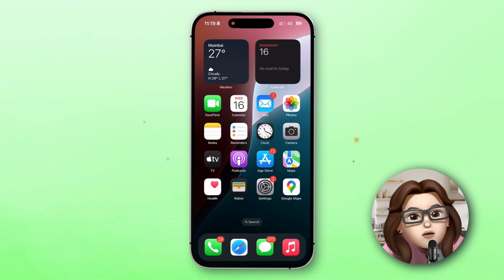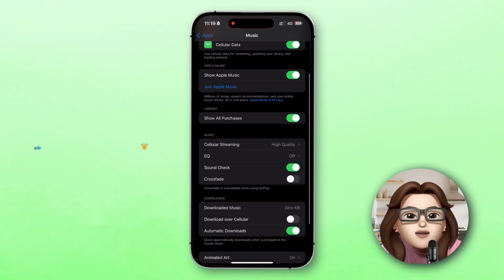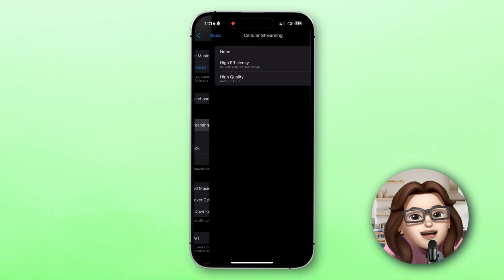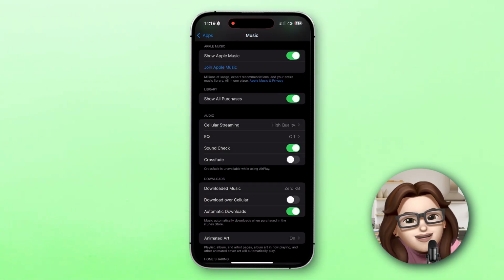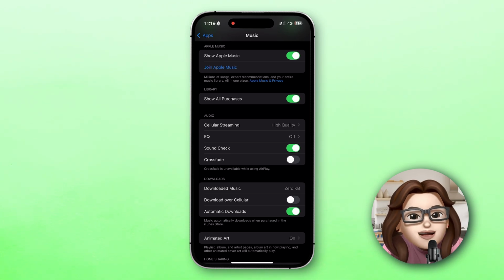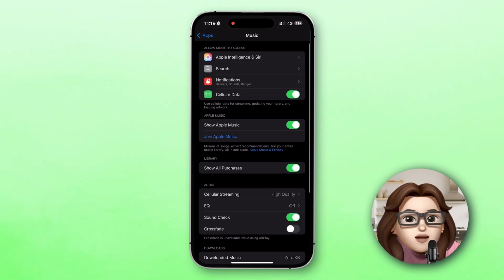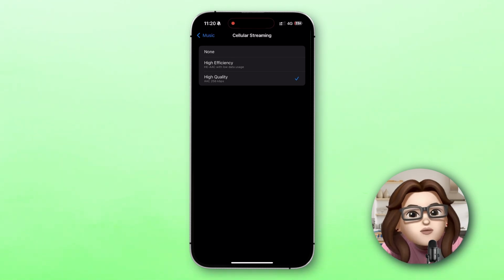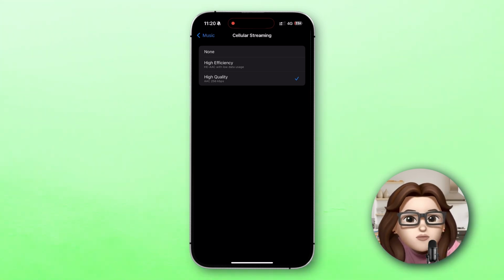How to Enable Lossless Audio in Apple Music on iPhone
🎵 Want to hear your favorite songs in studio-quality sound? Apple Music now offers Lossless Audio — giving you rich, detailed, and high-resolution sound like never before. In this video, we’ll show you how to enable Lossless Audio in Apple Music on your iPhone, step by step.

Whether you're an audiophile or just curious about better sound quality, this guide will help you unlock the full audio potential of your iPhone. Works perfectly on iPhone 15, 14, 13, and all devices running iOS 17 or newer.

🎧 What Is Lossless Audio in Apple Music?
Apple’s Lossless Audio uses ALAC (Apple Lossless Audio Codec) to preserve every detail of the original audio file — without compression that cuts quality. Apple offers two levels:

Lossless (up to 24-bit/48kHz) — great for everyday headphones

Hi-Res Lossless (up to 24-bit/192kHz) — best with external DACs

Scroll down and tap Music

Tap Audio Quality

Turn ON the Lossless Audio toggle

Customize quality settings for:

Cellular Streaming

Wi-Fi Streaming

Downloads

Choose either:

High Efficiency (data-saving)

High Quality (standard AAC 256 kbps)

Lossless

Hi-Res Lossless (requires external equipment)

✅ Once enabled, you'll be able to stream and download songs in crystal-clear, uncompressed audio — as long as the track supports it.

💡 Important Notes:

AirPods, AirPods Pro, and AirPods Max currently do not support full lossless audio over Bluetooth

Hi-Res Lossless requires a wired connection and a digital-to-analog converter (DAC)

Lossless audio files are larger and use more data and storage space

Not all songs on Apple Music are available in lossless — but the catalog is growing daily!

🙌 Whether you're a music purist or just want to experience your favorite songs in higher fidelity, enabling Lossless Audio is one of the best features Apple Music offers in 2025.

🔔 Don’t forget to:
💬 Comment your favorite artist in Lossless
📢 Share this with fellow music lovers!

This video shows you How to Enable Lossless Audio in Apple Music on iPhone Easily! Watch this Video till the end to learn How to Enable Lossless Audio in Apple Music on iPhone.

Were you able to figure out How to Enable Lossless Audio in Apple Music on iPhone? Share this with your friends who want How to Enable Lossless Audio in Apple Music on iPhone.

Problem Solved in this Video-:

What Do you Think of How to Enable Lossless Audio in Apple Music on iPhone?